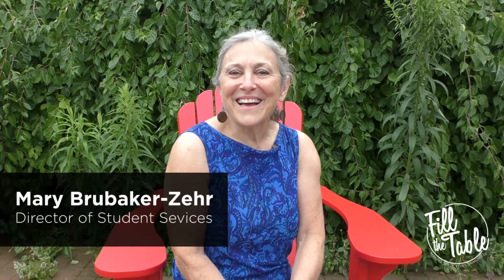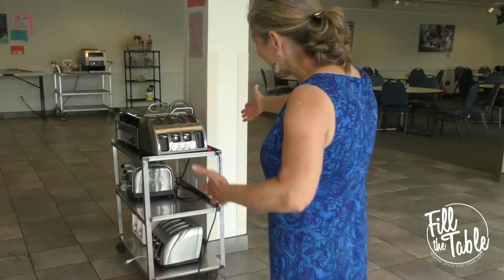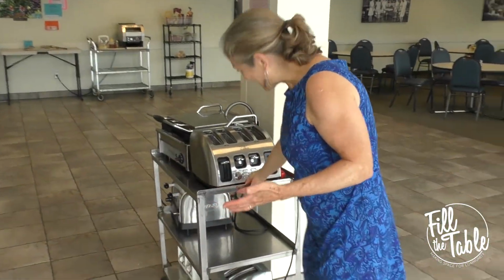The Pantry - Mary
Mary Brubaker-Zehr, Director of Student Services, shares about a new pantry space that will be included in our kitchen and dining room expansion. This space will benefit off-campus associates, residents, staff, and faculty.